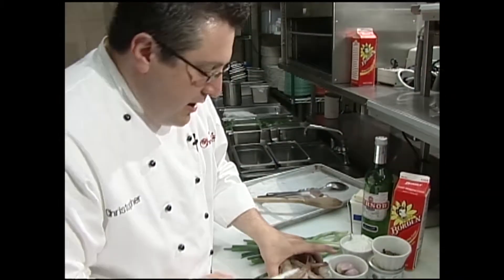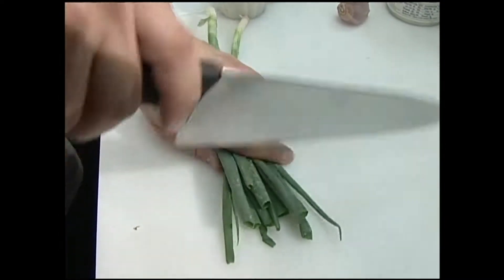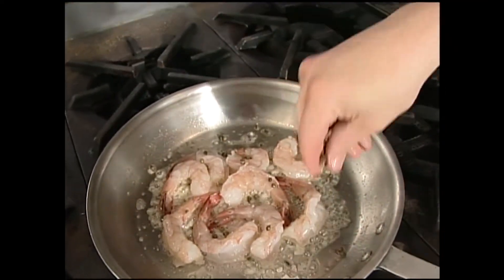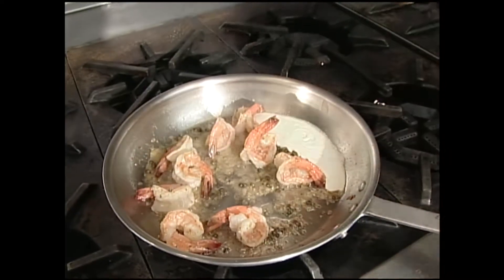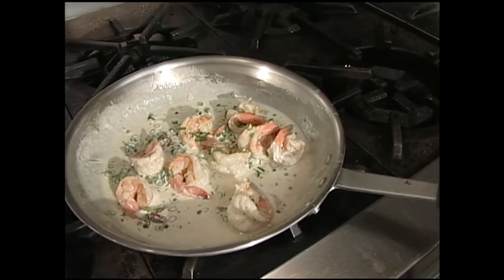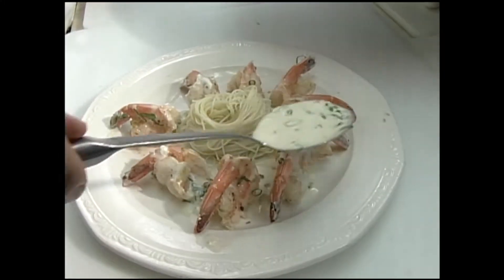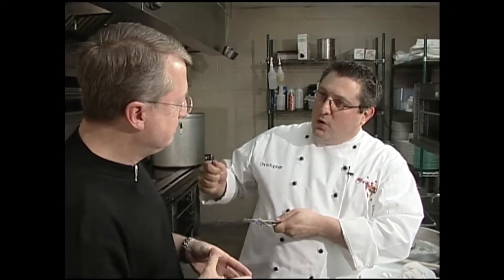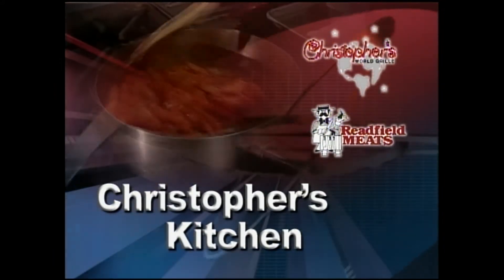Christopher's Kitchen Shrimp Madagascar